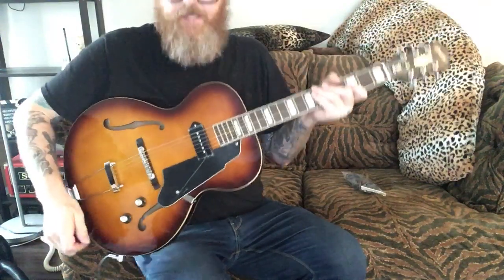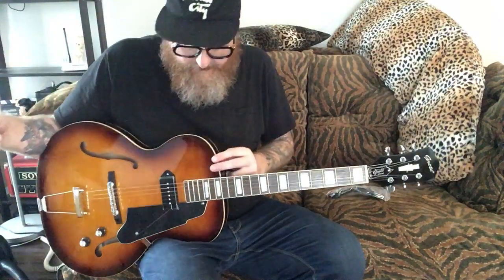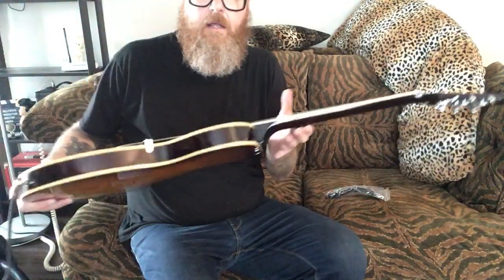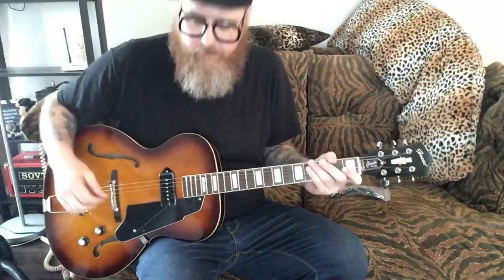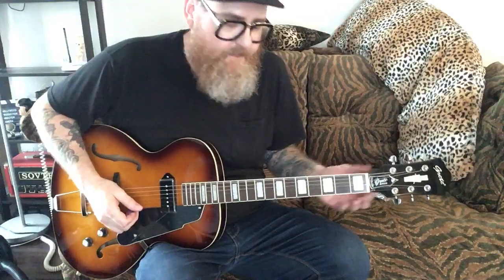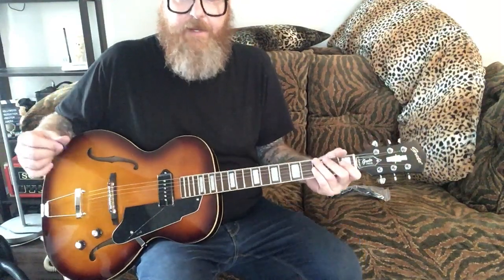NEW GROTE Jazz Electric Guitar Semi-Hollow Body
From amazon. Well under 2 bills and very worth it.